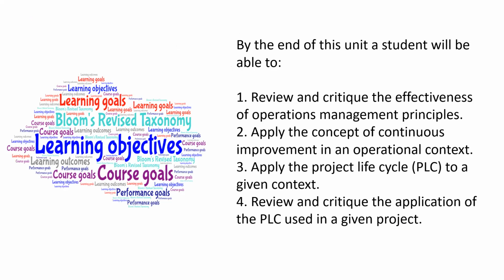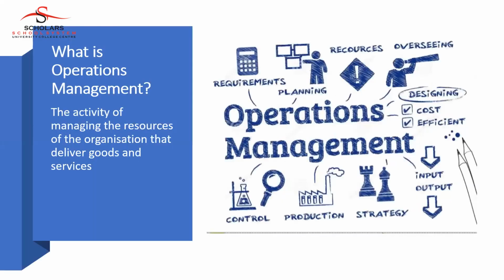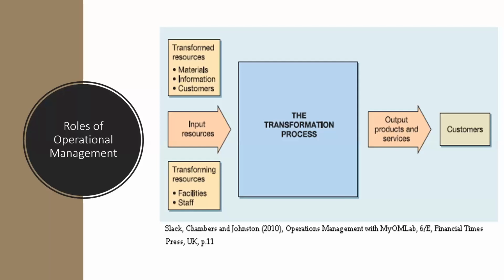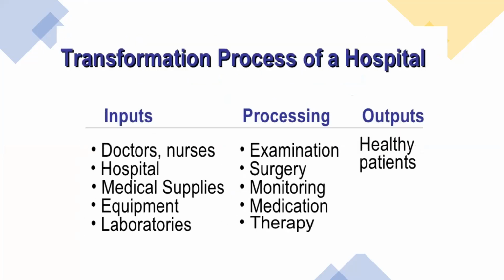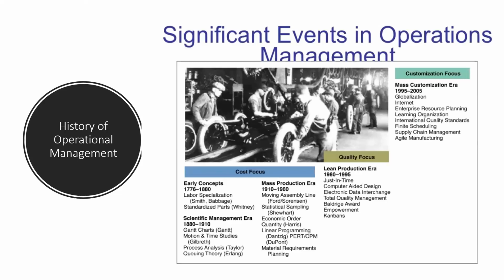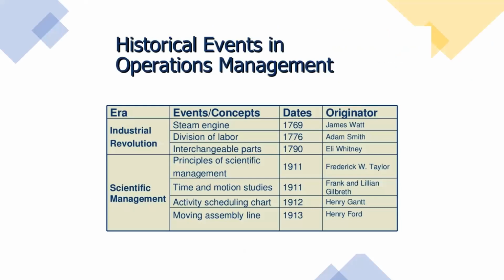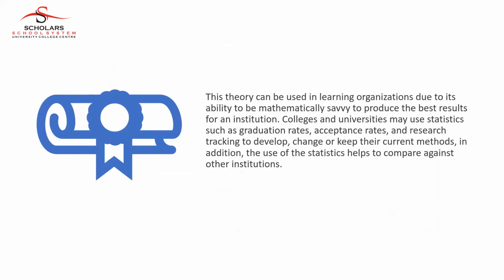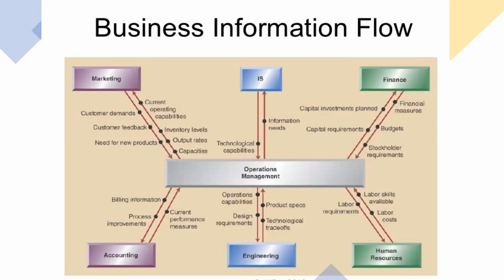Unit 16 - Operations & Project Management - By Anh Phan